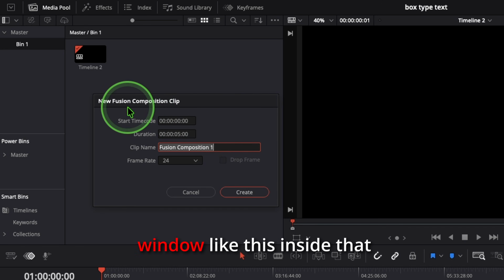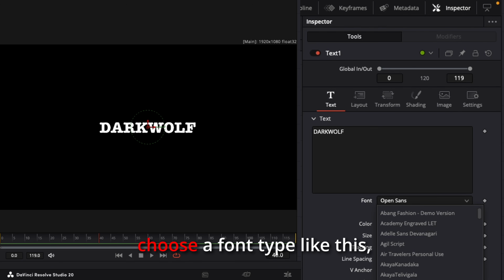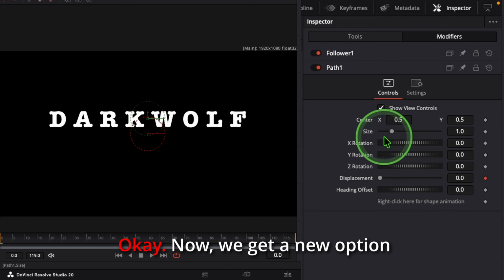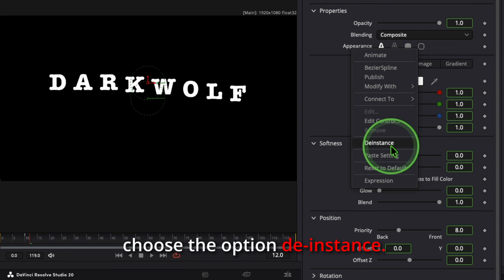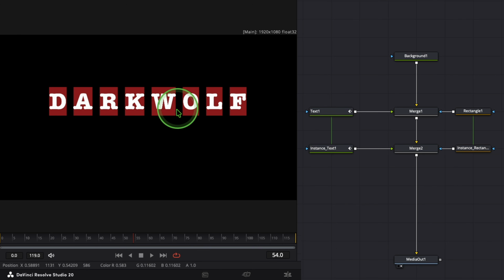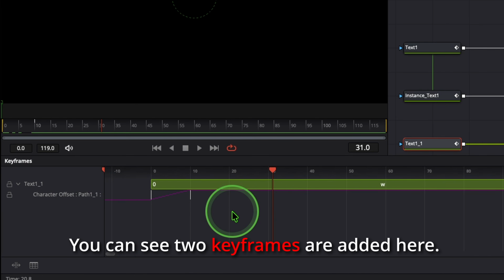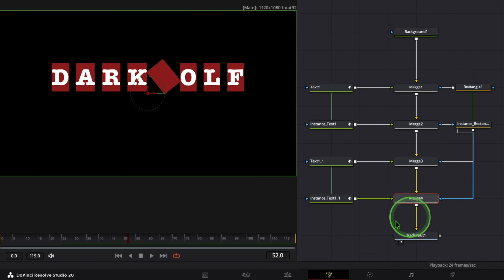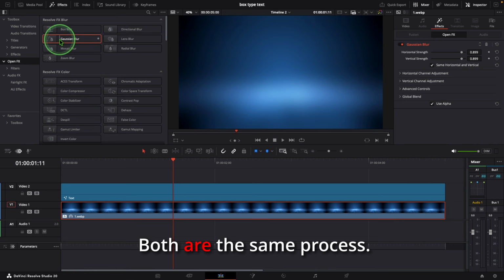How to create box type text animation using davinci resolve Fusion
create title and text animation using davinci fusion. first create a text in fusion then animate it one by one popup using follower effect . after that create instance and change text to box then swap input and box tern to bg and text on foreground. after that do the same for a single text

This channel contain tutorial of Video editing ,audio editing , color grading , vfx , cgi , sfx, graphics design , image editing , 3 modelling and editing
using the softwares , Adobe Premiere , after effects , Photoshop , lightroom , Finalcut pro fcp , Davinci resolve , Davinci resolve studio , Davinci resolve Fusion , failight , capcut , wondershare filmora , vn, and all the other media softwares like unreal engine , maya , cinema 4d , Blender etc.
Are you passionate about video editing, motion graphics, and visual storytelling? Whether you're an aspiring filmmaker, content creator, YouTuber, or creative professional – this channel is your complete resource for mastering the art of video editing and visual effects.
Seamless video editing for YouTube, short films, and commercial projects
Cinematic color grading and correction
Motion graphics and animation ,Visual effects (VFX) and compositing , Sound design and audio mixing , Editing tips to speed up your workflow and boost your creativity